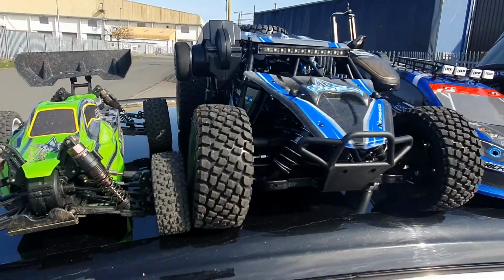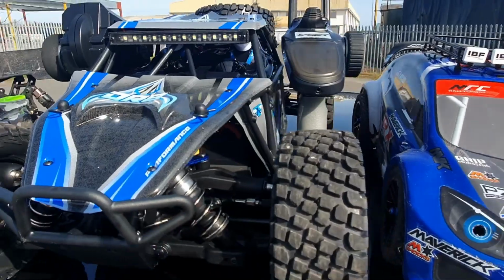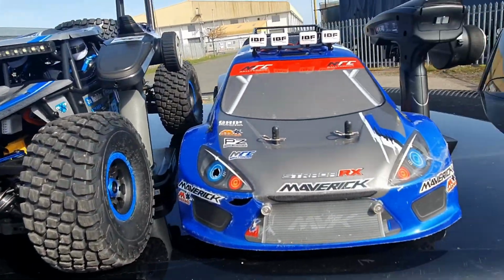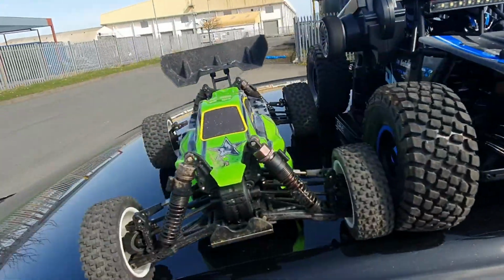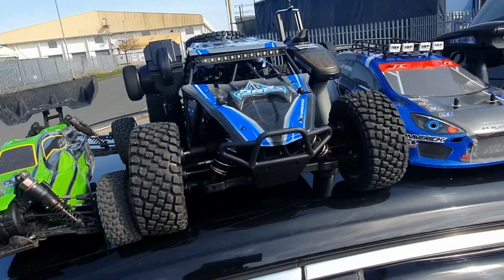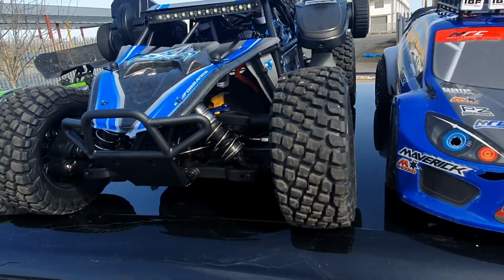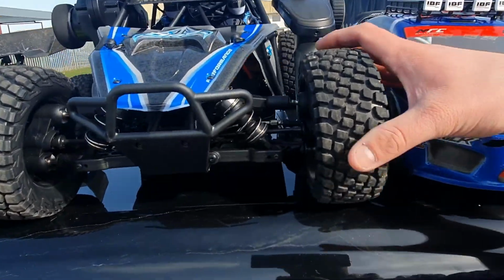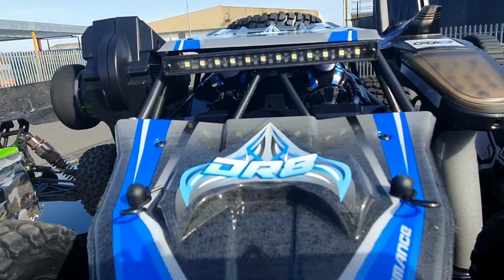First run with FTX DR8 on 4s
Out with my FTX DR8 running on 4s it is pretty impressive, can't wait to get it on a open field running 6s

FTX DR8.

Battery.

Charger.